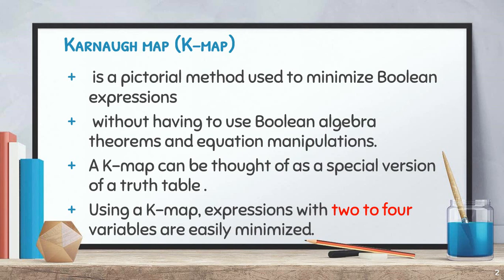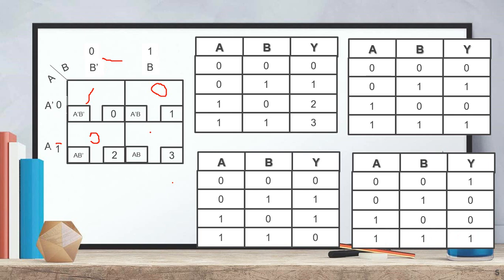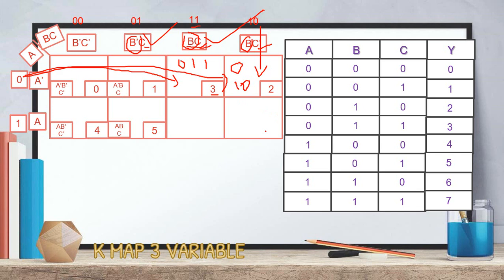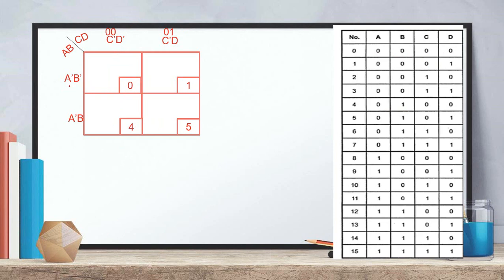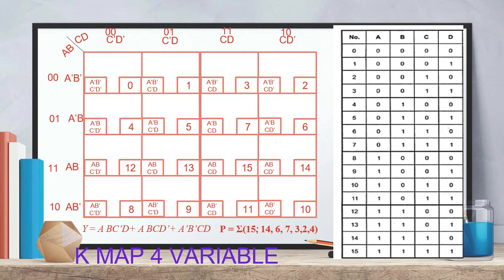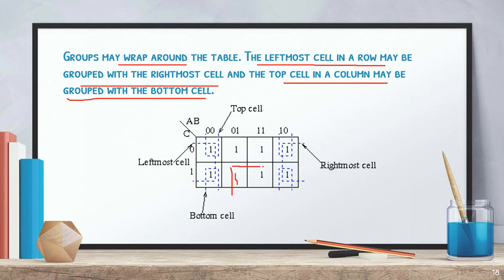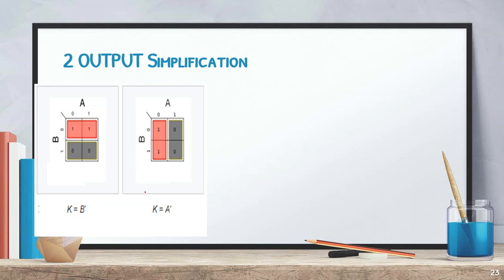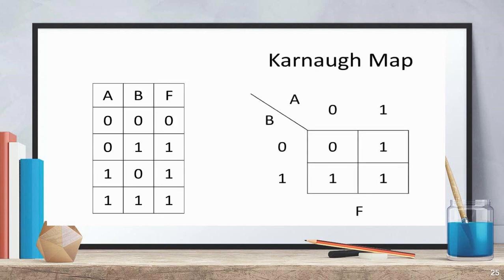VTU DSD 18EC34 M1 L5 Combinational Circuit KMAP 2,3,4 VARIABLE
Description
This video tutorial provides an introduction into karnaugh maps and combinational logic circuits.  It explains how to take the data from a truth table and transfer it to a K-map.  It explains how to use the karnaugh map to write a function using switching algebra.  It also explains how to draw a combinational circuit using logic gates such as AND / OR gates given the function.  Examples include k-maps with 2,3,4 variables  in the horizontal orientation as well as the vertical orientation.  It also explains how to draw the Karnaugh map directly from a function with boolean algebra.